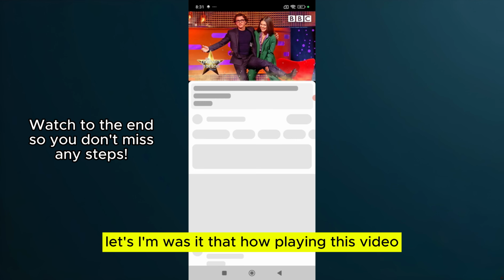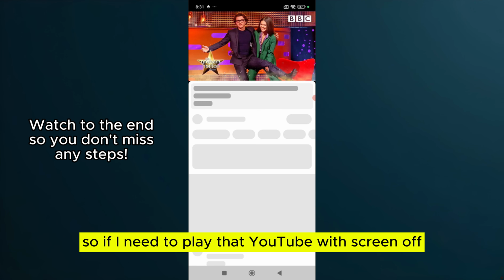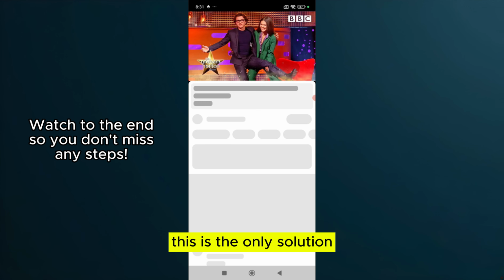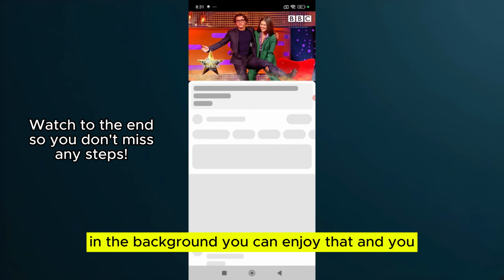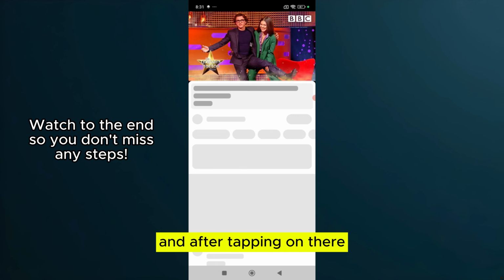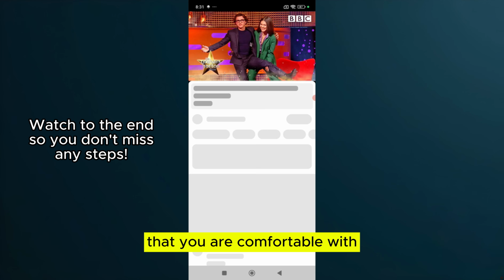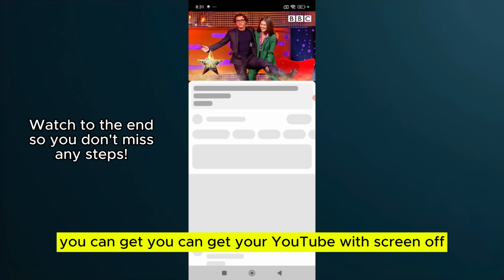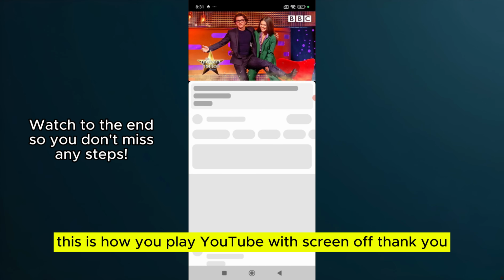How To Play YouTube With Screen Off (Step By Step)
Learn How To Play YouTube With Screen Off (Step By Step)

In This Video, We'll Show You 👇
Youtube Screen Off
Youtube Background Playback
Play Youtube In Background
Youtube Screen Off Iphone
Youtube Screen Off Android
Youtube Background
Youtube Background Play
How To Play Youtube In Background
Youtube Audio Only
Youtube Screen Off App
Youtube Screen Off Tutorial
Youtube Background Iphone
Youtube Background Android
Play Youtube With Screen Off Iphone
Play Youtube With Screen Off Android
How To Listen To Youtube With Screen Off